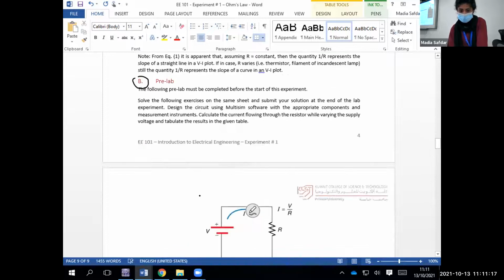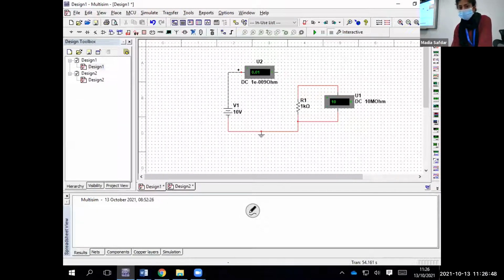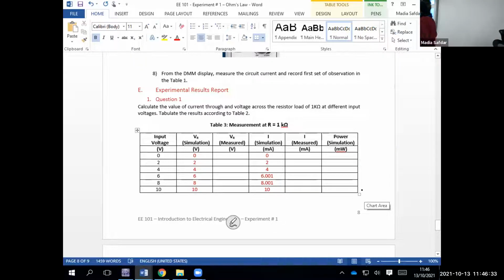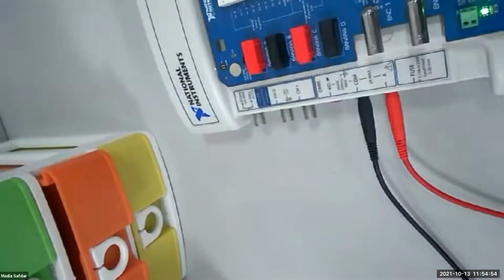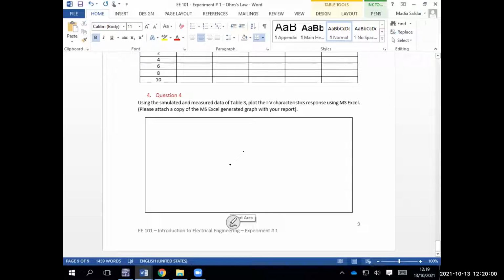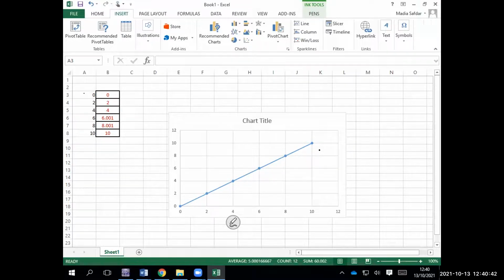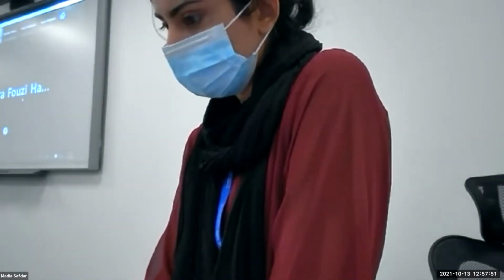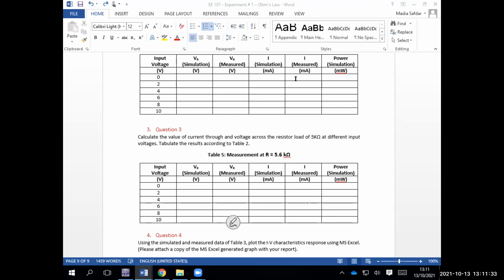EE101-H section 3 lab1 Hardware implementation Recording